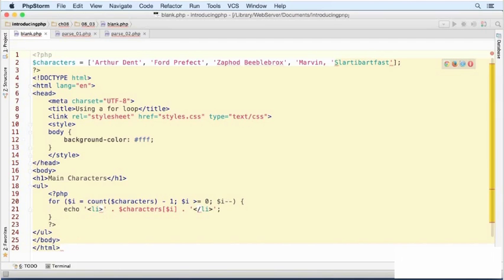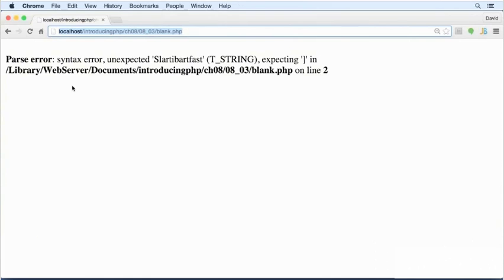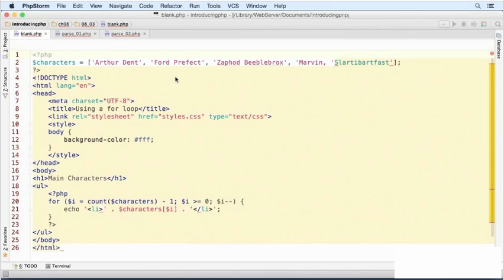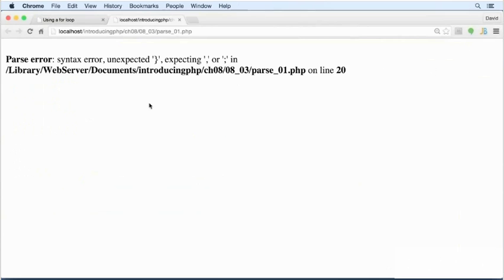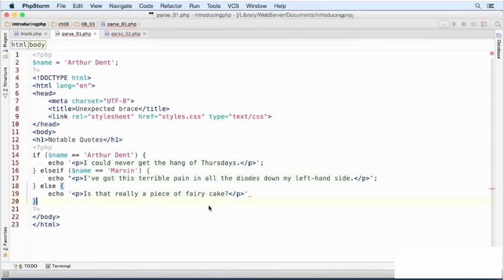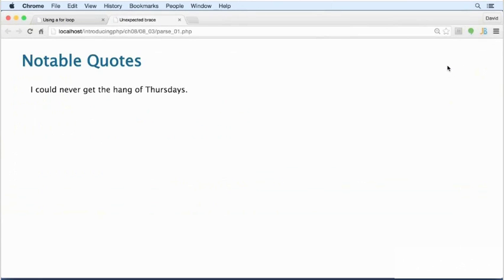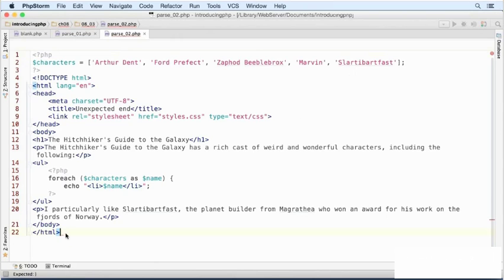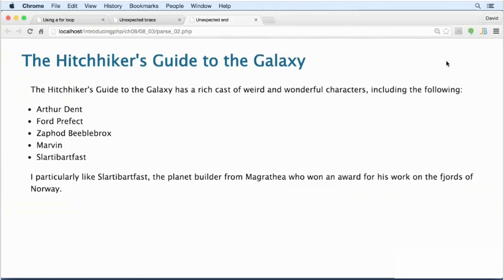Tracking down common parse errors